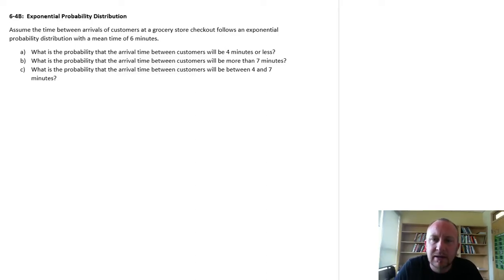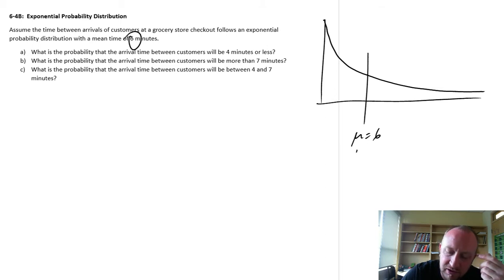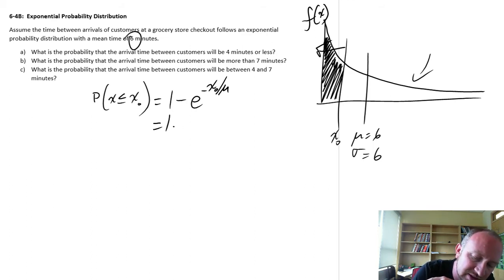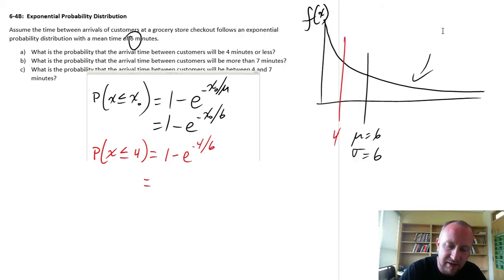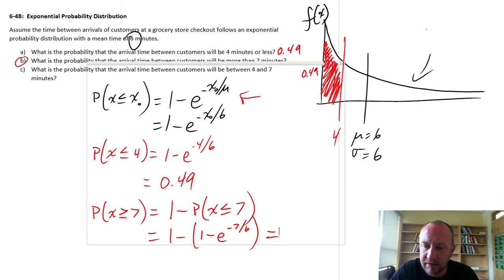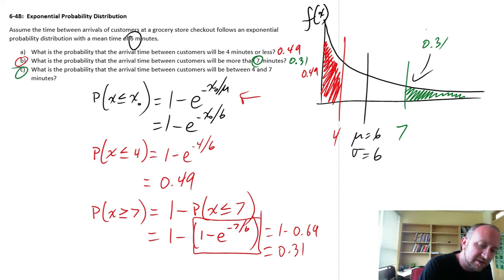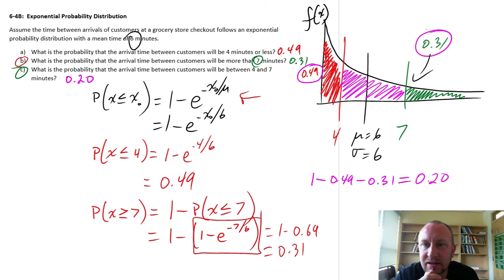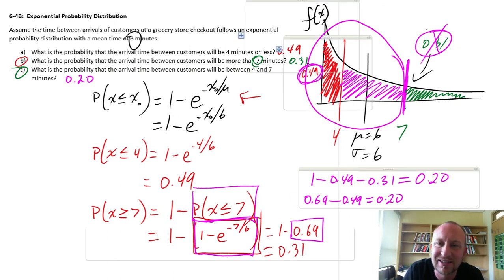Statistics Module 6 - Exponential Probability Distribution - Problem 6-4B